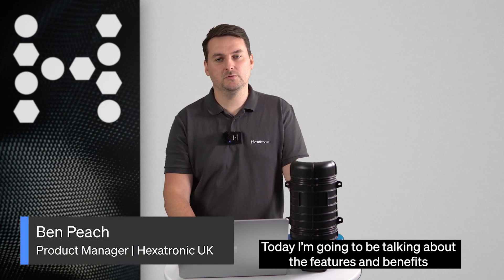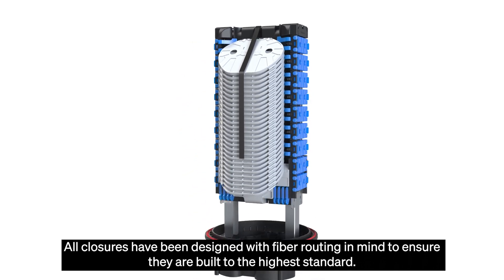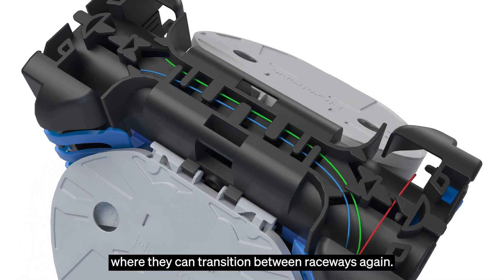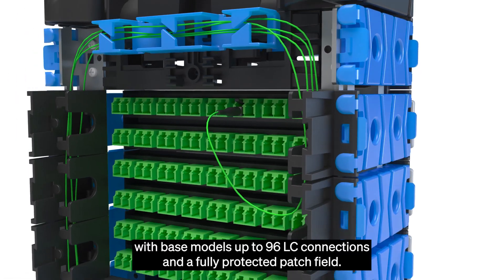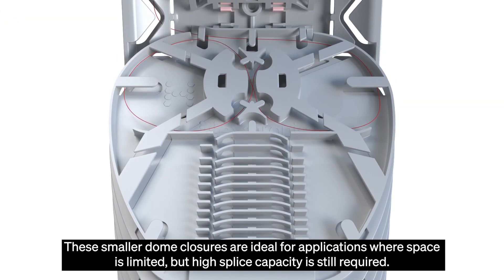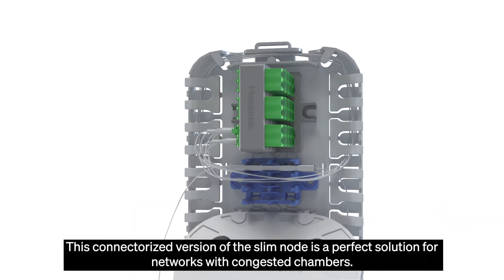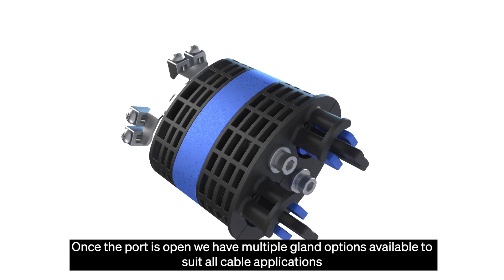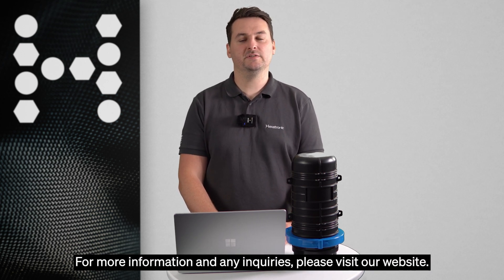Hexatronic's new Dome Closures – the features and benefits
Hexatronic Dome Closure range offers reliability, ease of use, and a secure solution to cater for all network scenarios, whether it be splicing, the use of splitters, or customer connectivity.

- 4 sizes available, customizable to suit your network
- IP68: watertight base and dome with clamp and O-ring system
- Dedicated distribution centers to stock and support your requirements
- Spliced and Connectorized versions available